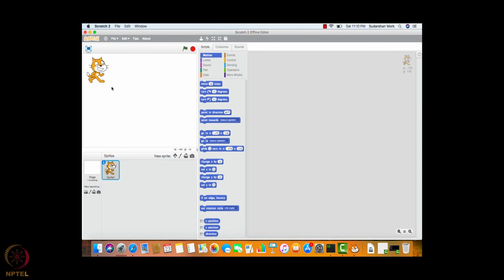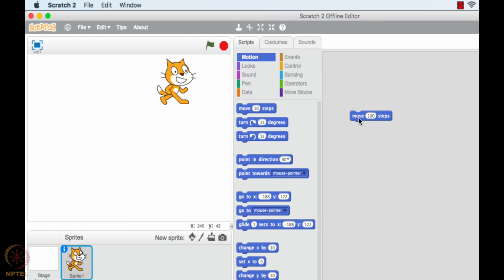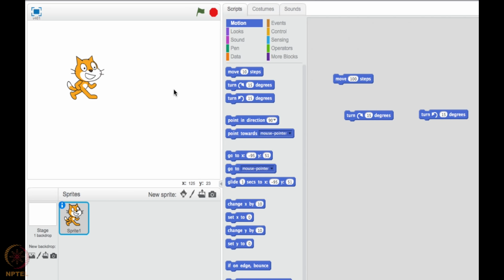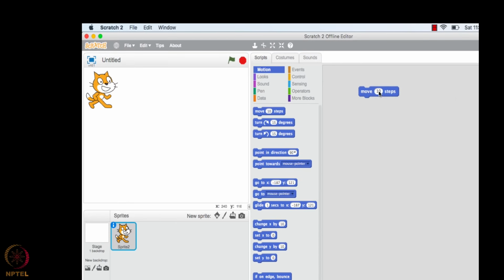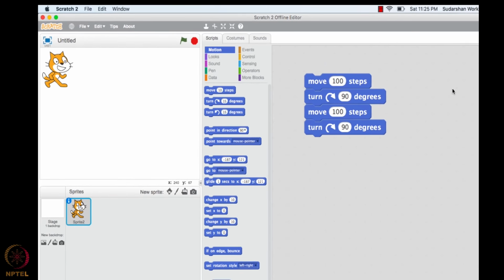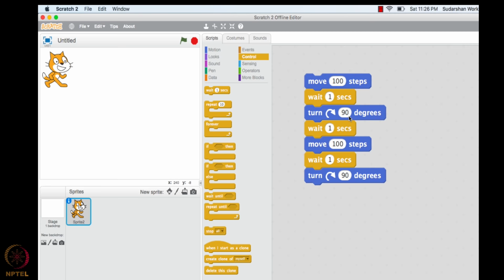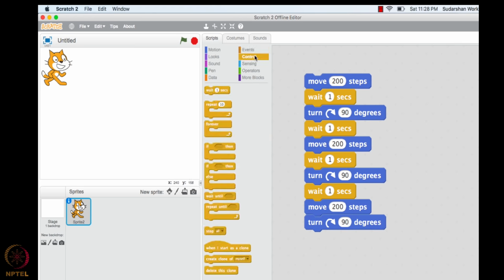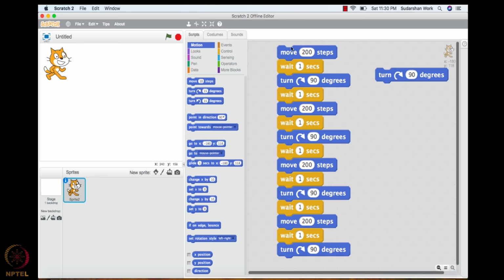INTRODUCTION TO SCRATCH